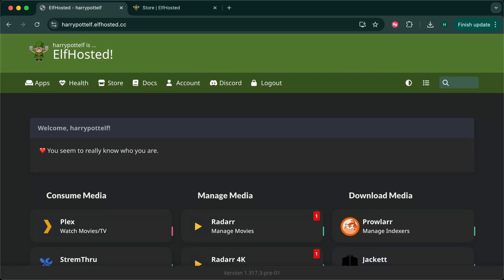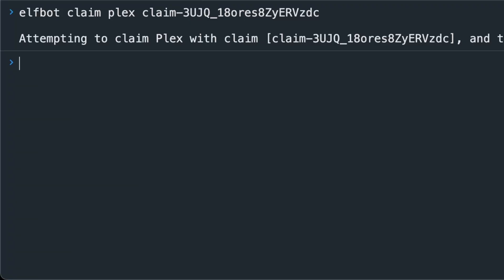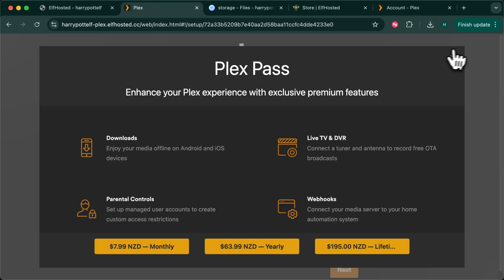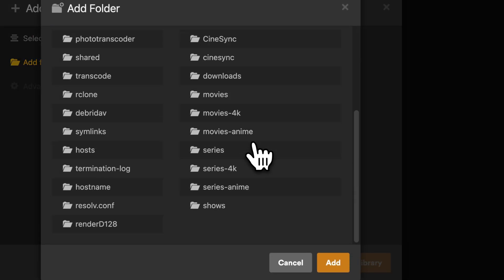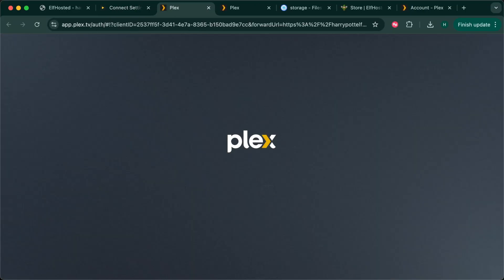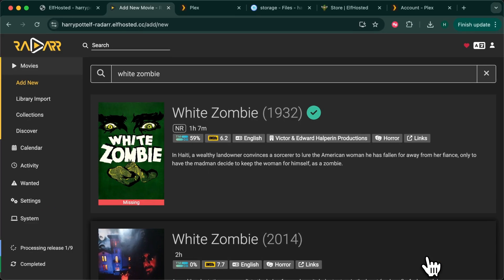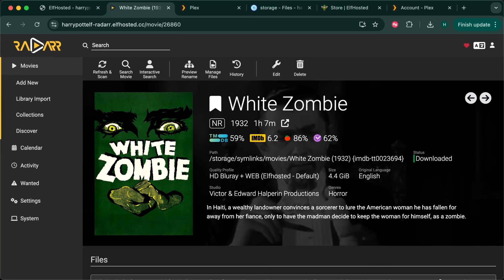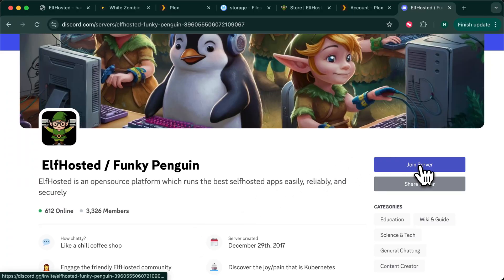Stream from Premiumize using Plex, Radarr/Sonarr, and Debridav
How to stream from Premiumize using Plex, Radarr/Sonarr, and Debridav, on the ElfHosted platform.